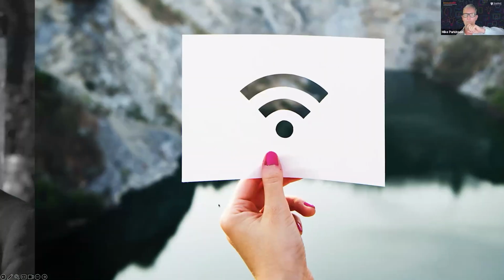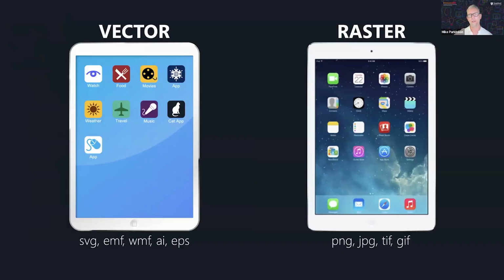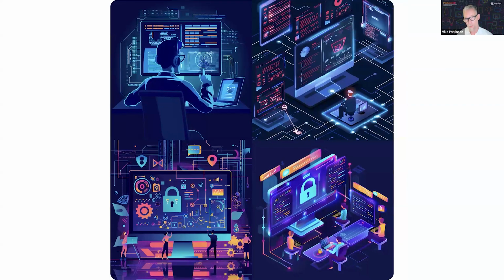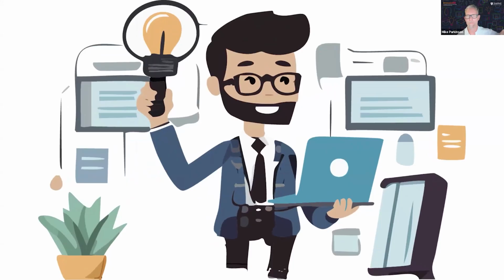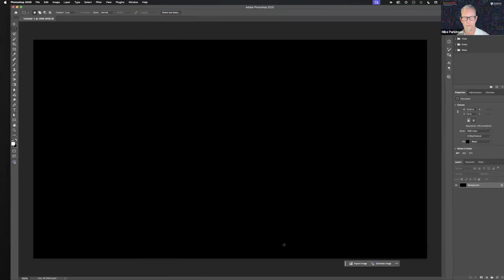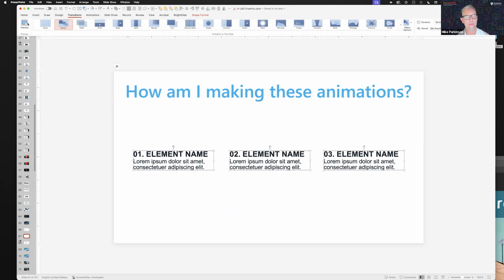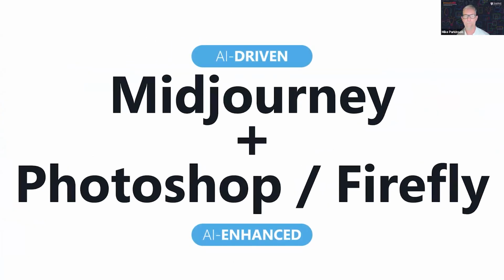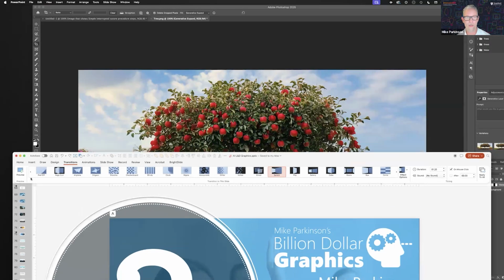AI L&D Graphics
𝗦𝗽𝗲𝗮𝗸𝗲𝗿: Mike Parkinson
This presentation discusses how AI can support the creation of more effective visual learning materials, while also arguing that AI works best as a design assistant rather than a replacement for human judgment. The speaker focuses on innovation in learning and development by showing how AI tools can accelerate visual communication, idea generation, and content packaging for educational materials. Here are three key takeaways:

𝗔𝗜 𝗰𝗮𝗻 𝗶𝗺𝗽𝗿𝗼𝘃𝗲 𝗲𝗱𝘂𝗰𝗮𝘁𝗶𝗼𝗻𝗮𝗹 𝗱𝗲𝘀𝗶𝗴𝗻 𝘄𝗼𝗿𝗸𝗳𝗹𝗼𝘄𝘀 𝗯𝘆 𝗮𝗰𝘁𝗶𝗻𝗴 𝗮𝘀 𝗮 𝗳𝗿𝗶𝗰𝘁𝗶𝗼𝗻 𝗿𝗲𝗱𝘂𝗰𝗲𝗿 𝗮𝗻𝗱 𝗮𝗰𝗰𝗲𝗹𝗲𝗿𝗮𝘁𝗼𝗿. It helps educators and designers generate ideas, create assets, and explore multiple ways to visually communicate complex concepts more quickly.

𝗛𝘂𝗺𝗮𝗻 𝗲𝘅𝗽𝗲𝗿𝘁𝗶𝘀𝗲 𝗿𝗲𝗺𝗮𝗶𝗻𝘀 𝗲𝘀𝘀𝗲𝗻𝘁𝗶𝗮𝗹 𝗶𝗻 𝗲𝗱𝘂𝗰𝗮𝘁𝗶𝗼𝗻𝗮𝗹 𝗶𝗻𝗻𝗼𝘃𝗮𝘁𝗶𝗼𝗻. The speaker emphasizes that AI is part of the process, not the final product, because strong learning visuals still require human judgment, contextual understanding, and alignment with learner needs.

𝗖𝗵𝗼𝗼𝘀𝗶𝗻𝗴 𝘁𝗵𝗲 𝗿𝗶𝗴𝗵𝘁 𝗔𝗜 𝘁𝗼𝗼𝗹 𝗳𝗼𝗿 𝘁𝗵𝗲 𝗿𝗶𝗴𝗵𝘁 𝘁𝗮𝘀𝗸 𝗶𝘀 𝗰𝗿𝗶𝘁𝗶𝗰𝗮𝗹. Different tools are better suited for different functions like generating inspiration, expanding images, or creating editable assets. Effective innovation in education depends on knowing how to integrate these tools strategically into the design process.